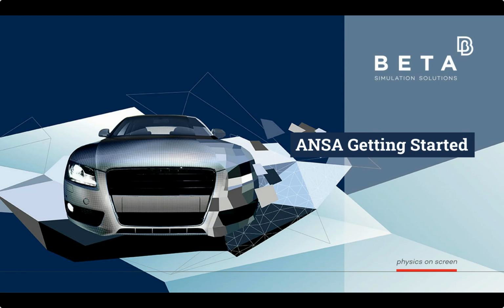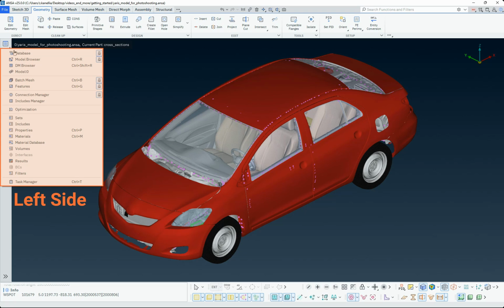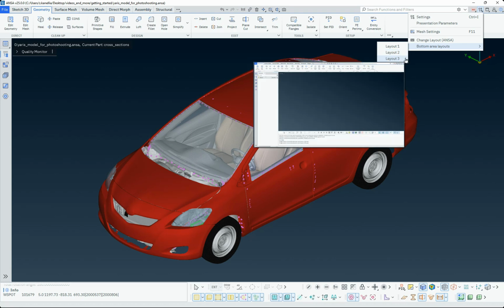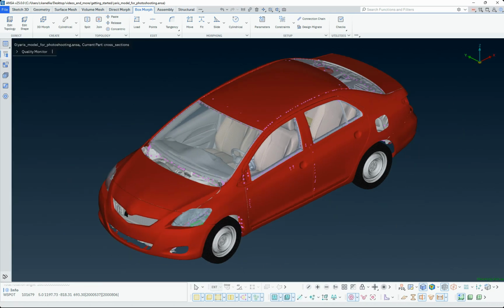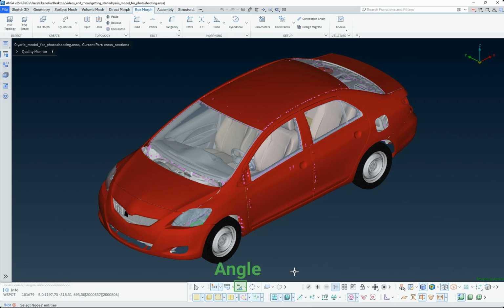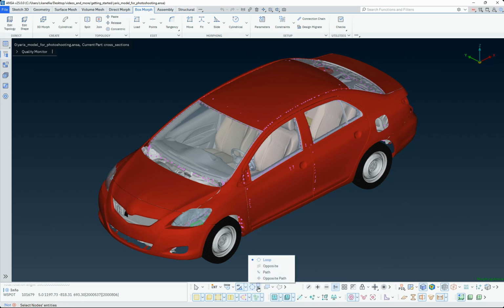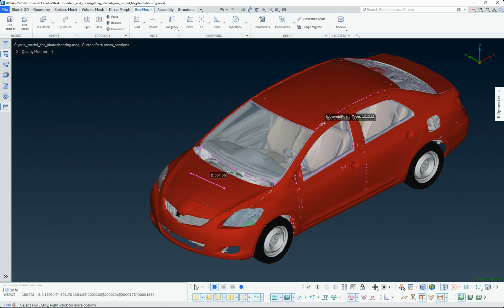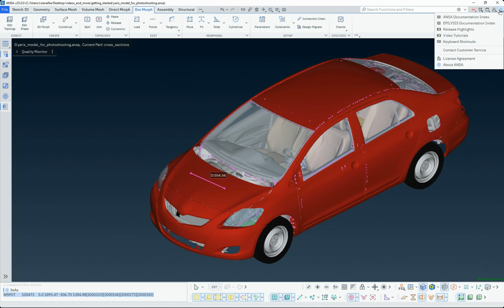ANSA v25.0.0 Getting Started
This video marks the starting point for beginners diving into ANSA v25.0.0, offering a comprehensive introduction to its core functionalities and pre-processing features. Its goal is to familiarize new users with ANSA's principles, while also bringing existing users up to speed on the latest functionalities introduced in recent versions.

Chapters:

00:00 Launching ANSA
01:04 Importing an ANSA file
01:34 GUI
03:03 Ribbons
05:06 ANSA settings
05:46 View modes & Manipulation of the Model
06:29 Focus toolbar and selections
08:35 Database browser
11:09 Properties list
11:30 Quick access toolbar
12:15 Help
12:30 Beta CAE AI Assistant